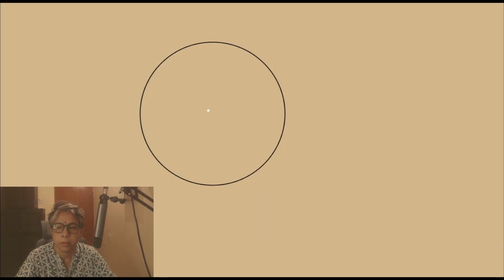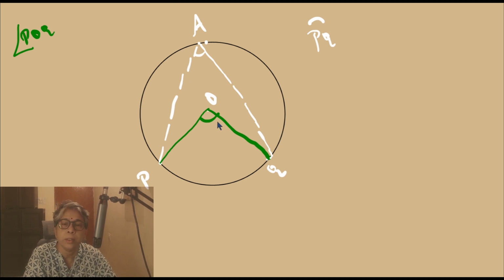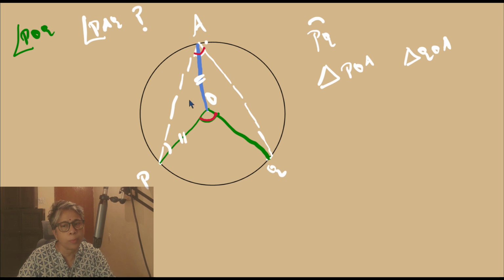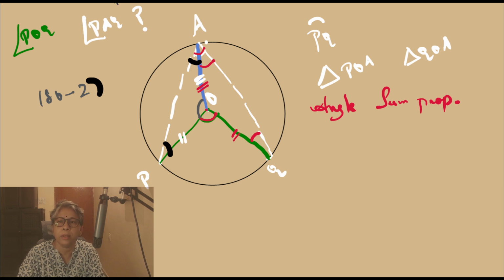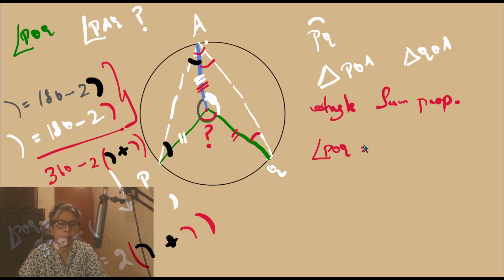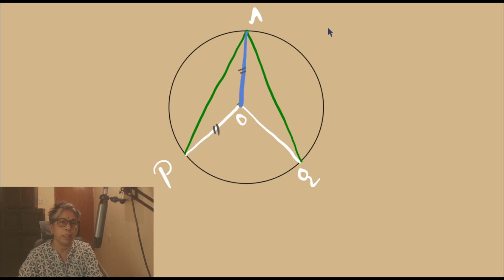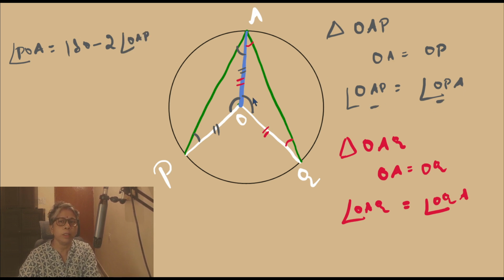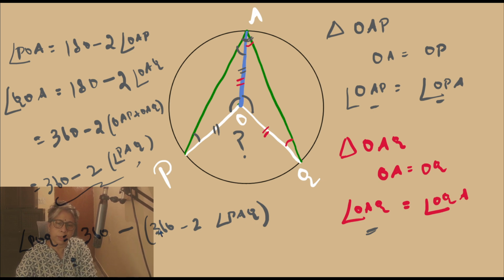Inscribed angle theorem (Intuition and proof)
Proof of the theorem "The angle subtended by an arc at the centre is double the angle subtended by it at any point on the circumference"